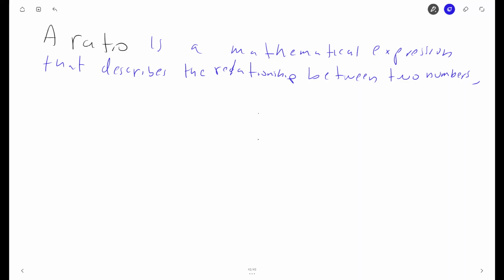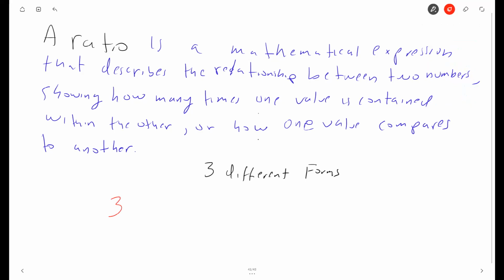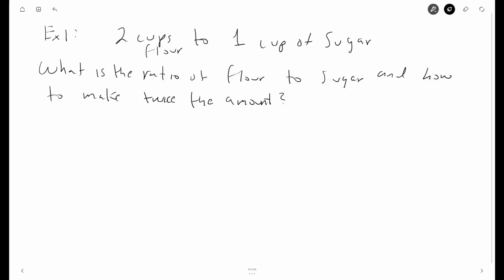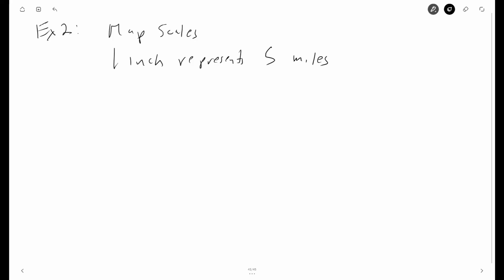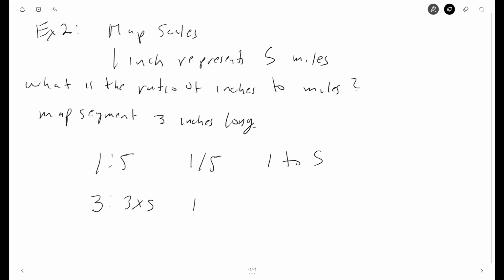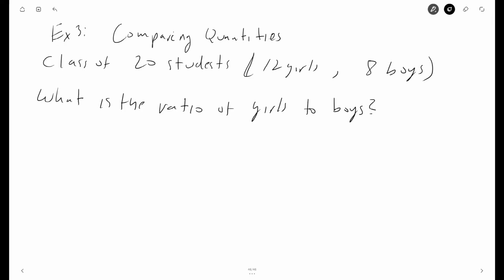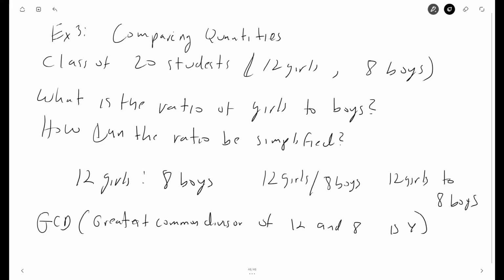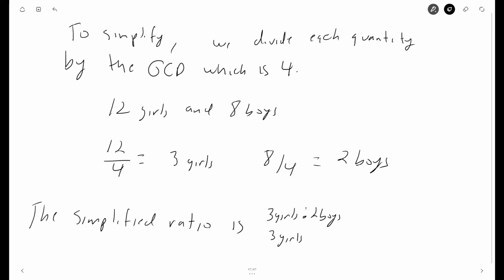Understanding Ratios with 3 Examples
A ratio is a mathematical expression that describes the relationship between two numbers, showing how many times one value is contained within the other or how one value compares to another. Ratios can be expressed in three different forms.

A cake recipe calls for 2 cups of flour and 1 cup of sugar. What is the ratio of flour to sugar, and how can it be adjusted if you want to make twice the amount?

A map uses a scale where 1 inch represents 5 miles. What is the ratio of inches to miles, and how would you express this if you have a map segment that is 3 inches long?

In a class of 20 students, there are 12 girls and 8 boys. What is the ratio of girls to boys, and how can it be simplified?